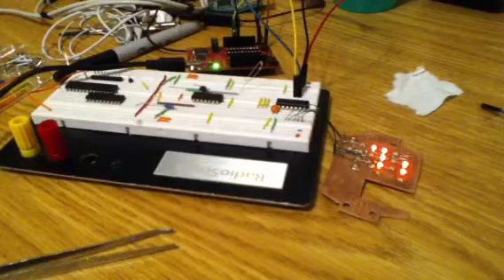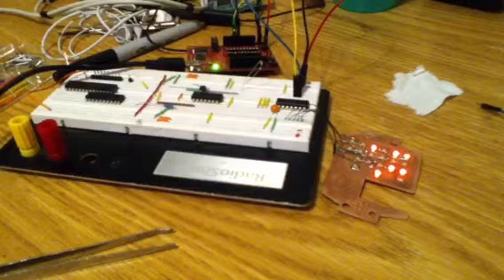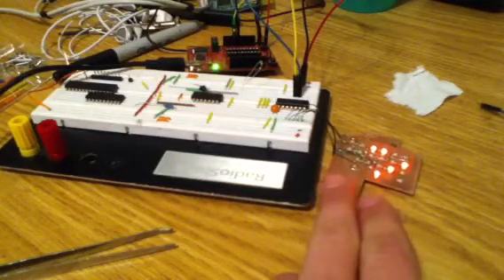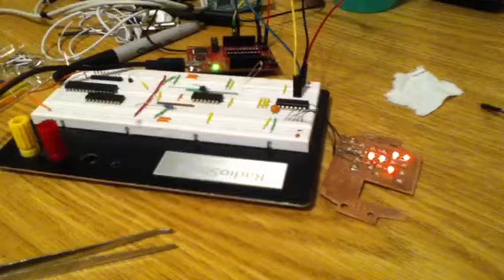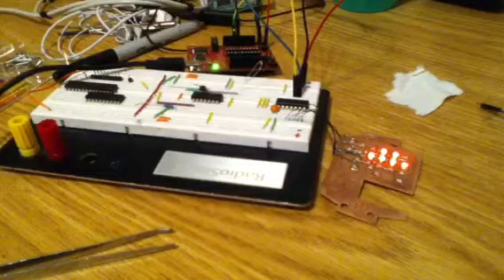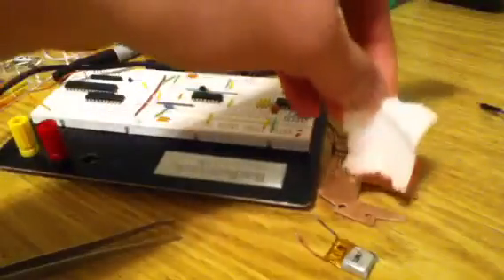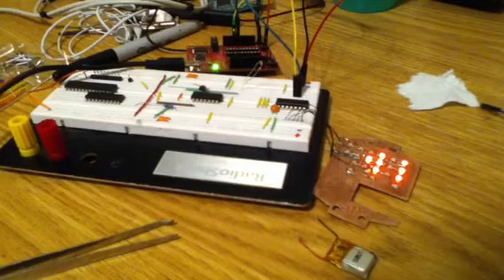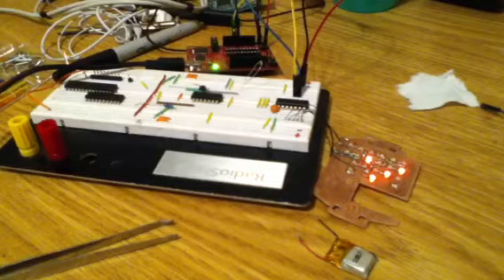Binary watch v1 prototype external debug test (MSP430)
A long-winded explanation of the project status plus a little demonstration of the external programming capability of the MSP430 line. This functionality is key to the success of my v2 watch production scheme. Also, a short rant on the problems I was having and will have with my salvaged v1 watch. Enjoy :P